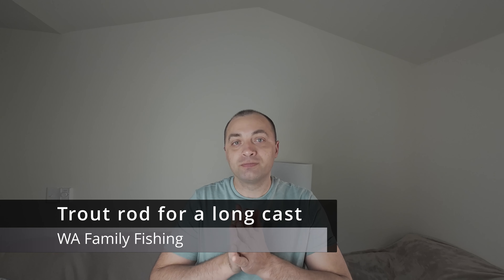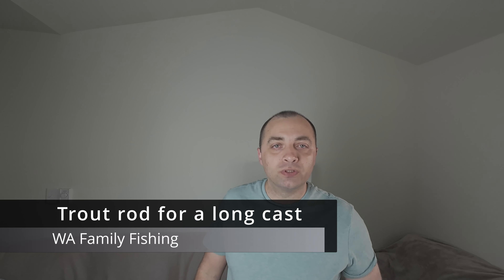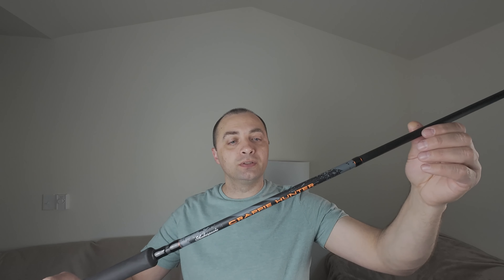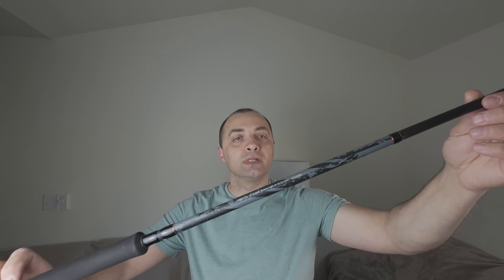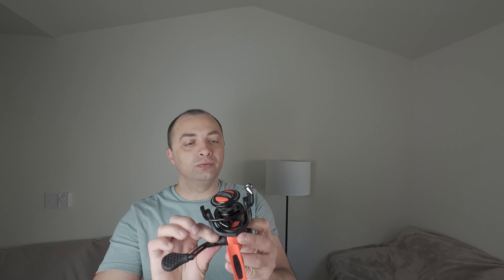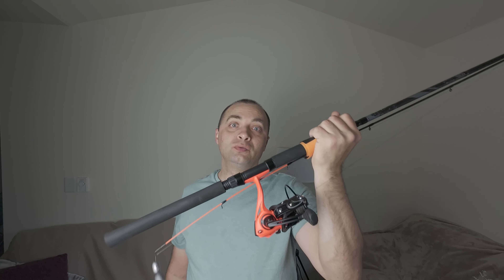Trout rod for a long cast.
I found a cheap rod and reel for a trout fishing from the bank.